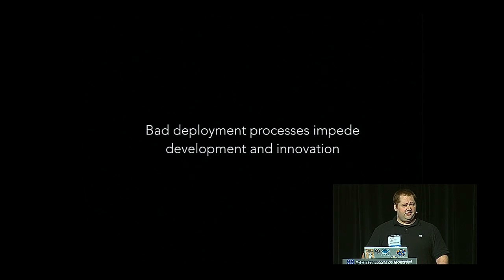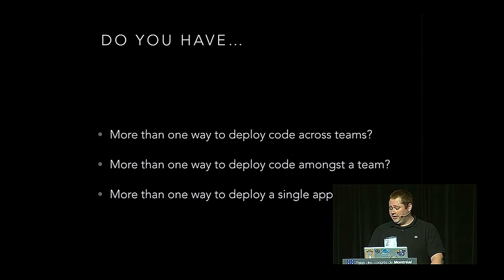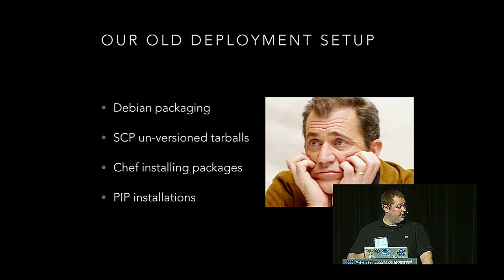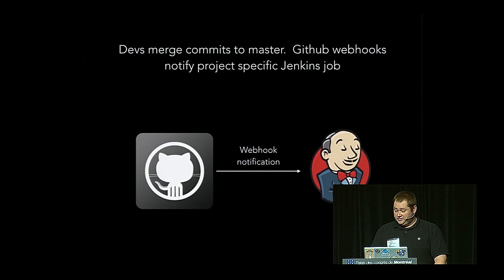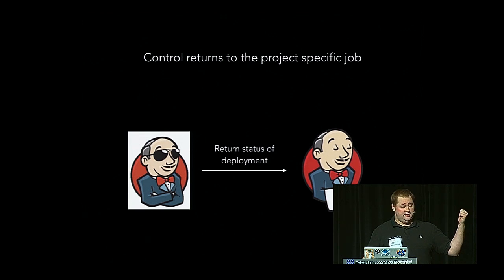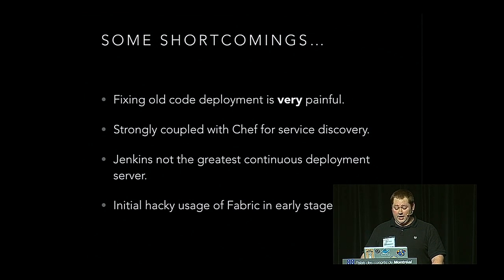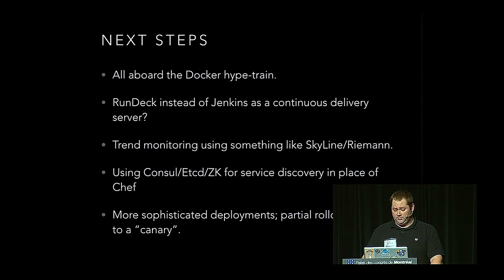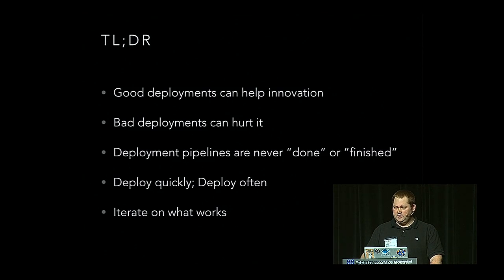Dan Tracy - Ship it: Deployments with Pip - PyCon 2015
"Speaker: Dan Tracy

Gone are the days where creating system packages or scp-ing tar balls were required for deployment.  With Pip, Fabric, and Jenkins we've  developed a pipeline to simplify deployments and rollbacks that dove-tails into configuration management and virtualization.  New machines can come fully deployed and ready to rock at a moments notice allowing you to scale out nodes quickly and painlessly.